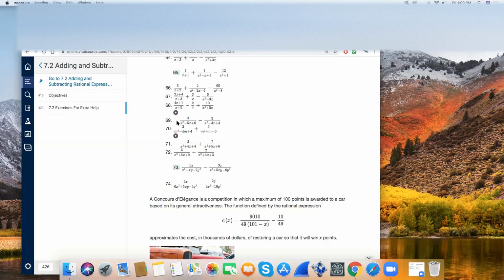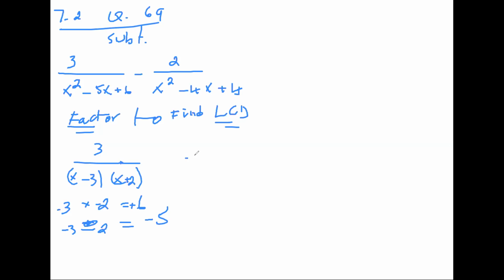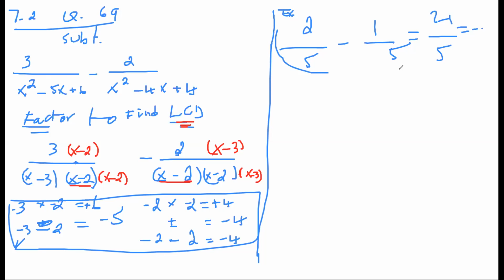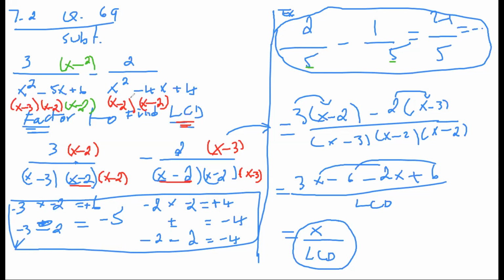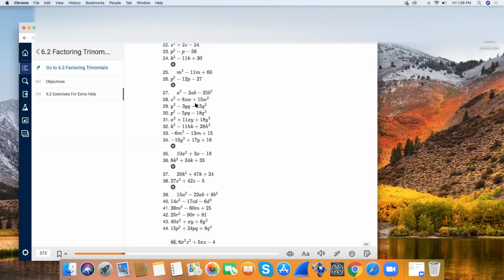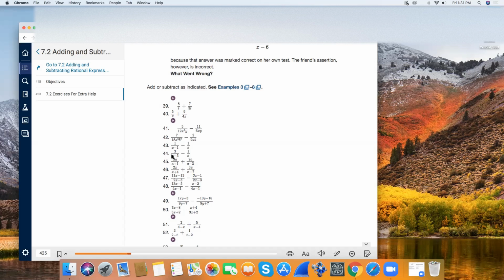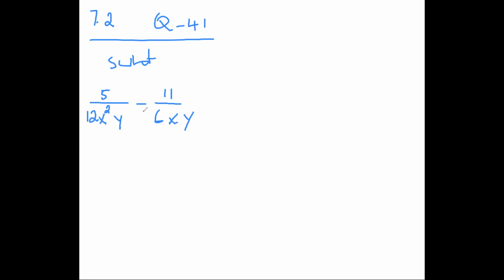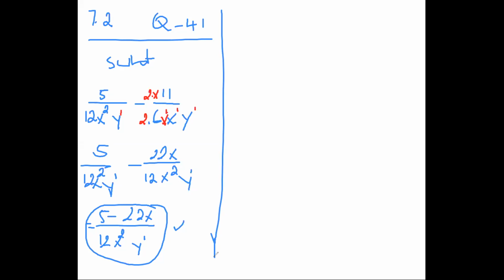Adding, Subtracting Rational Expressions by Factoring Polynomials (live Zoom class)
College Algebra

-Greatest Common Factor and Factoring by Grouping, unit 6.1 from the syllabus

-Factoring Trinomials, Factoring Binomials Including Difference of Squares, units 6.2,6.3